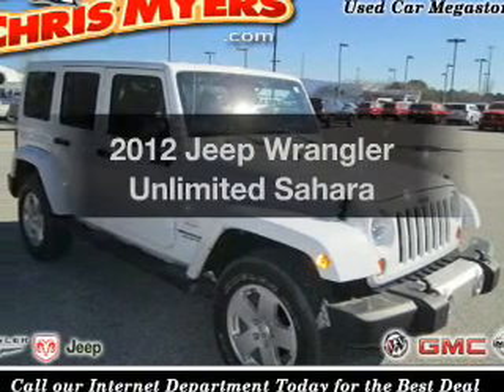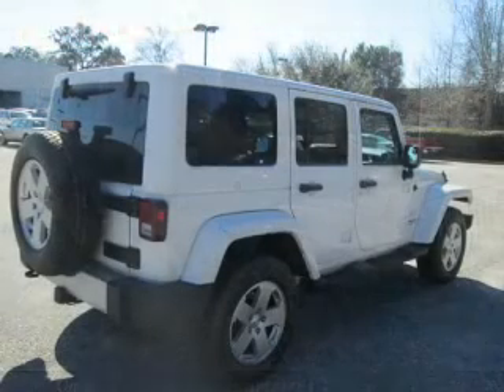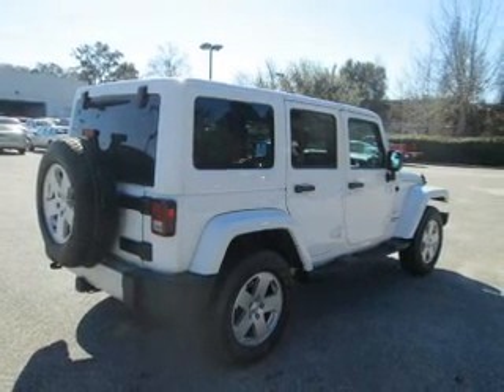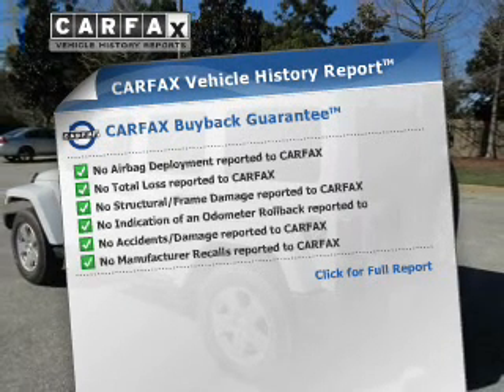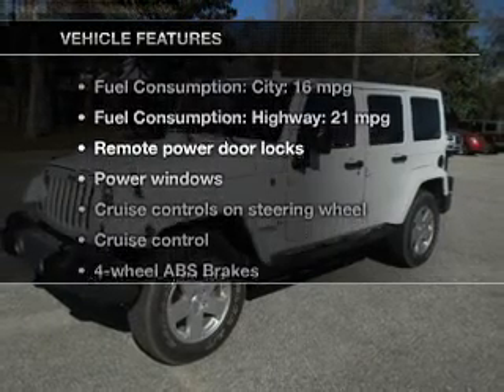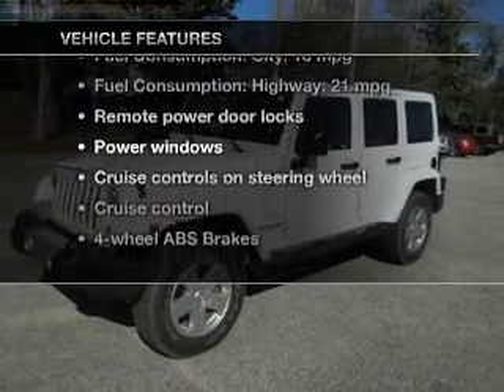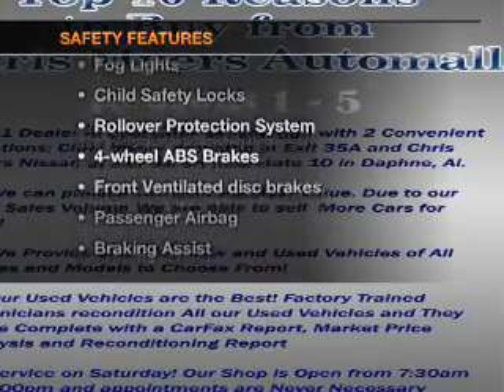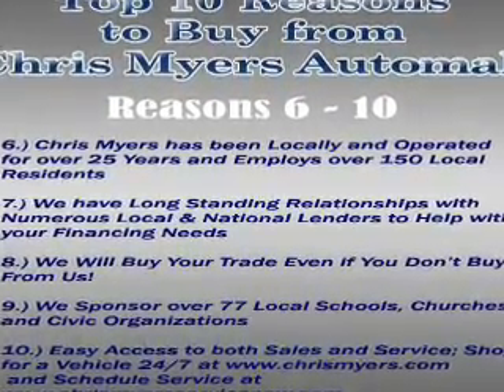2012 Jeep Wrangler Unlimited - Daphne AL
Year: 2012
Make: Jeep
Model: Wrangler Unlimited
Trim: Sahara
Engine: 3.6 liter 6 cylinder 24 valve
Transmission: Automatic
Color: White
Mileage: 25186
Address:
27161 Hwy. 98